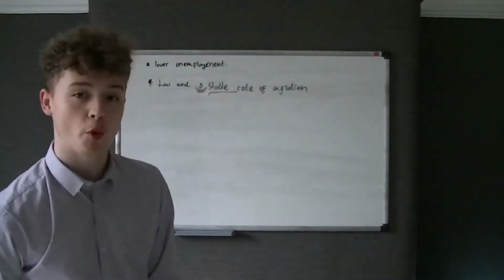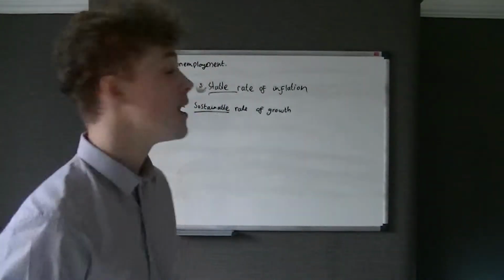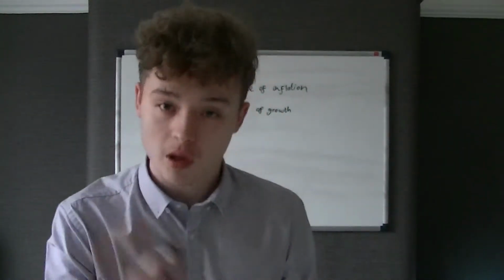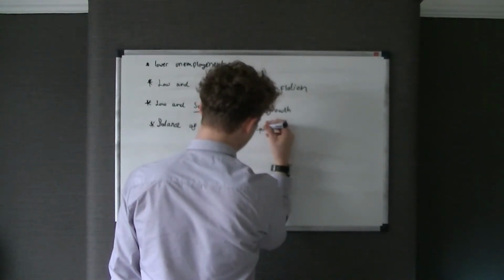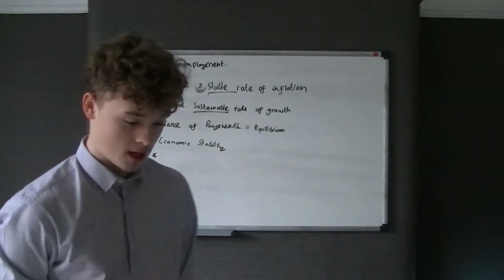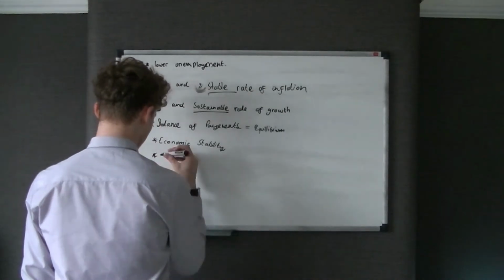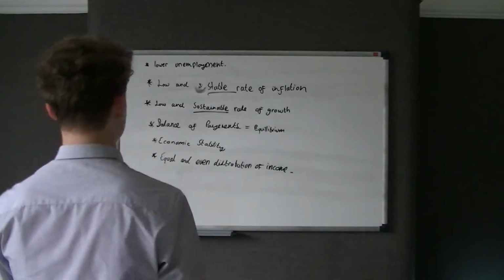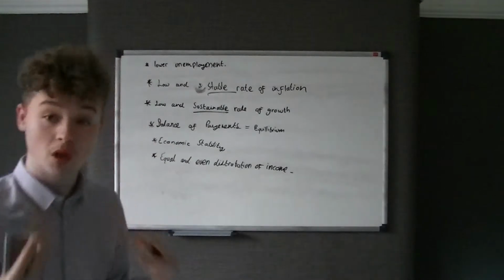Macroeconomics Policys and objectives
This is one of the first installements of F582, for AS economics